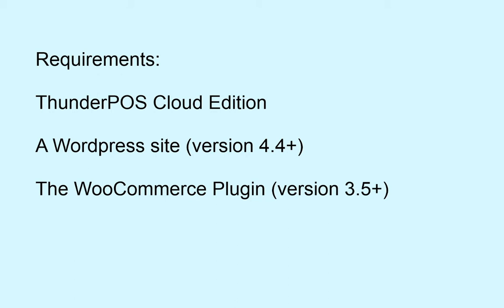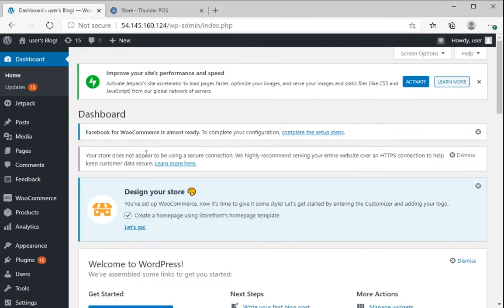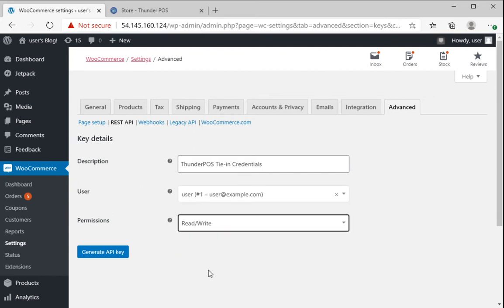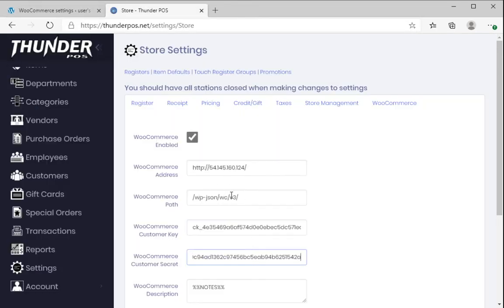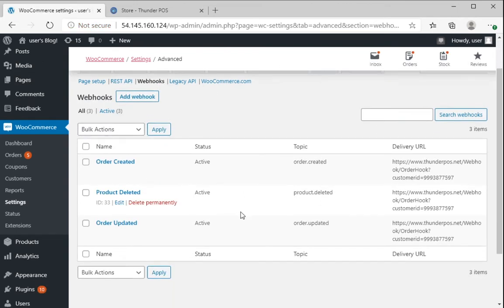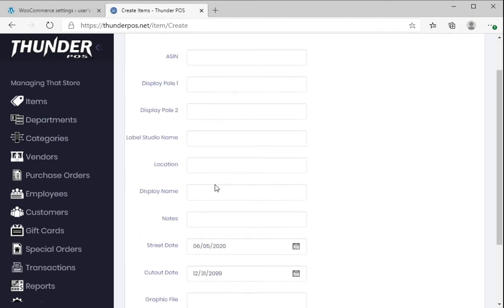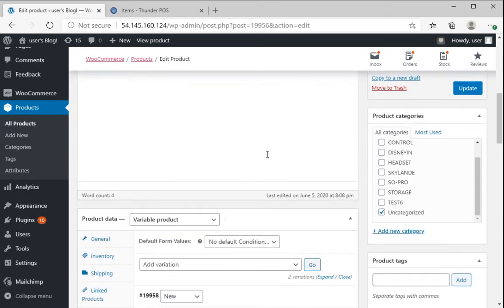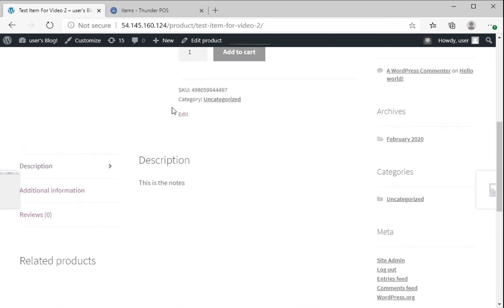WooCommerce Integration with ThunderPOS (Part 1)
Part 1 of the WooCommerce Integration tutorial, with updated setup instructions